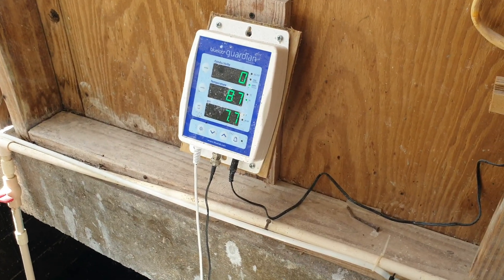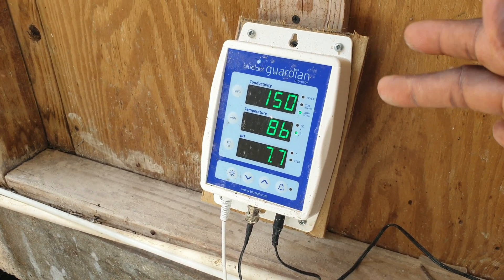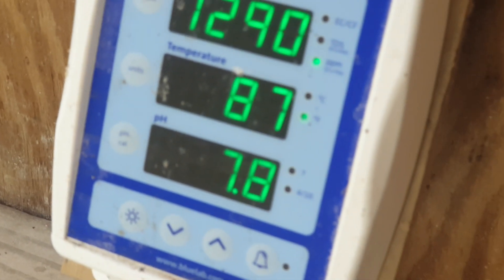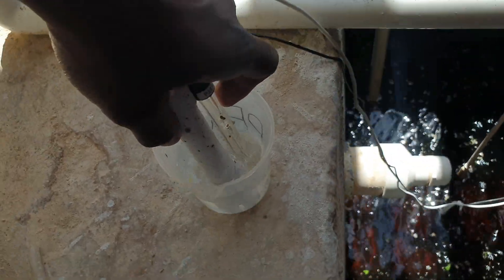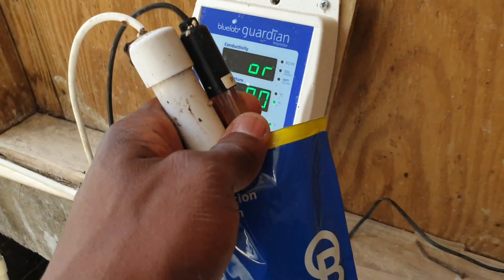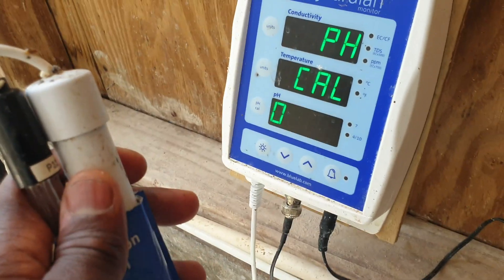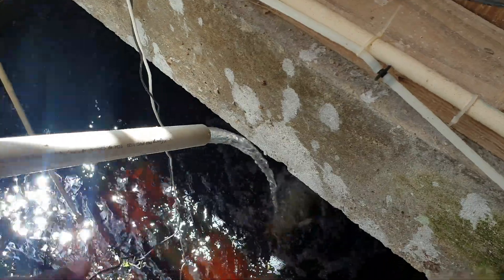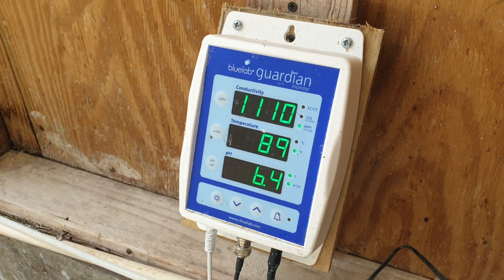How to recalibrate Bluelab Guardian monitor | ph, ec, temp. of nutrient solution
This video shows you how to recalibrate Bluelab Guardian Monitor to monitor your nutrient solution ph, ec, and temperature.